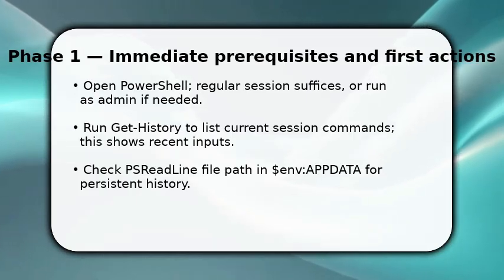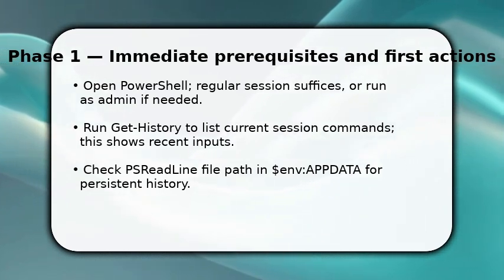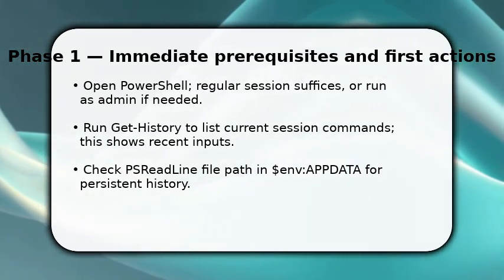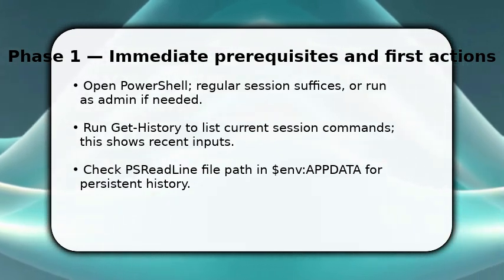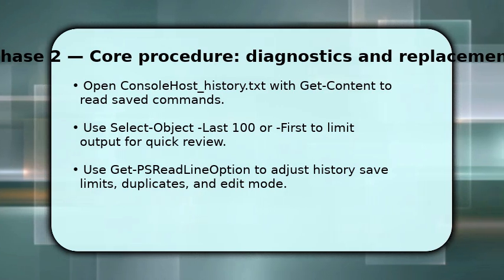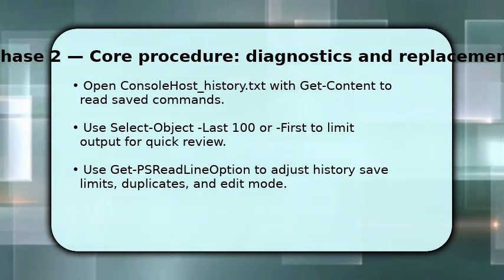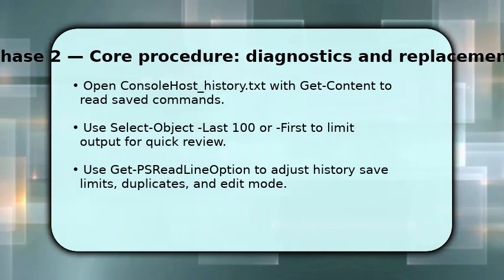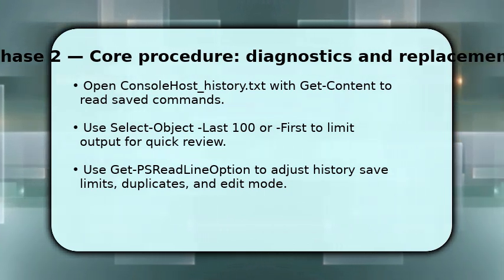How to Check Powershell History - Step by Step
How to Check Powershell History - Step by Step | 🔒 Surfshark VPN Deal — Stay private and secure. $1.99/mo + 3 Months Free ▸

Learn the step-by extricate your PowerShell history to manage scripts and commands efficiently. This video guides you through accessing, reviewing, and cleaning up your command line session logs with practical tips for system administrators.

PowerShell, command prompt, history checker, script management, cleanup PowerShell history, access PS console log, review commands in PowerShell, delete old scripts from PowerShell, PS command line session logs, system administrator tips for PowerShell, manage your script execution